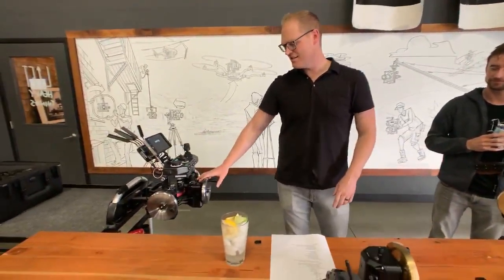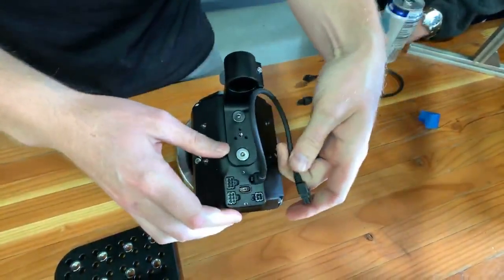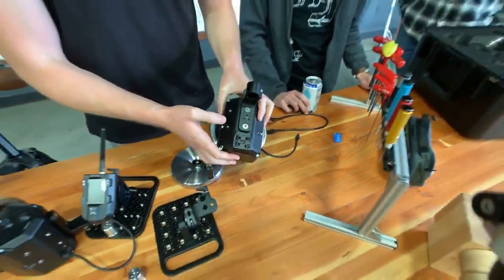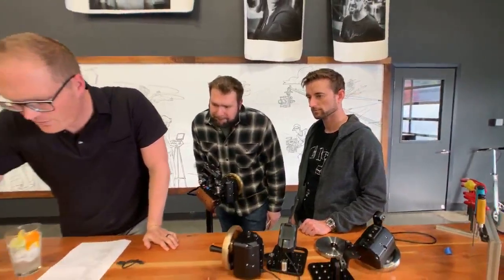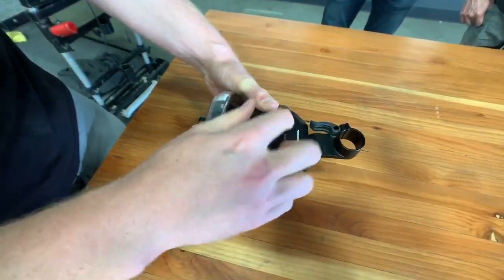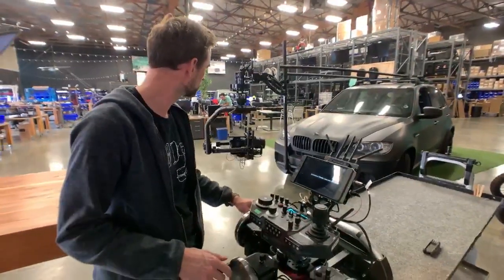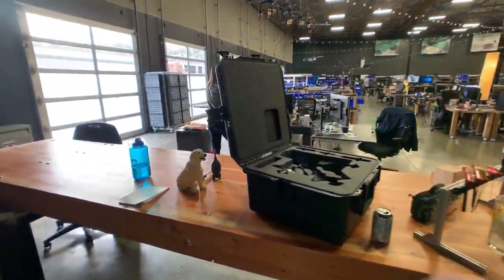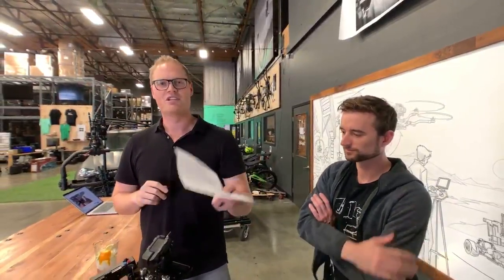Freefly Live: MōVI Wheels